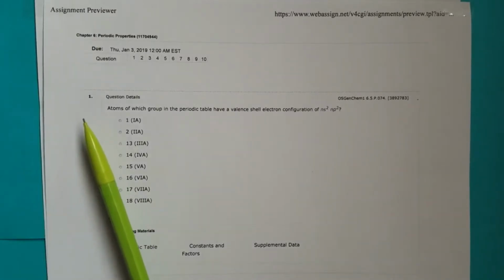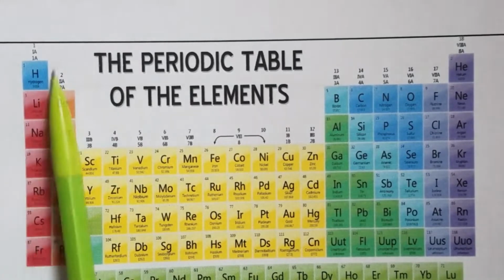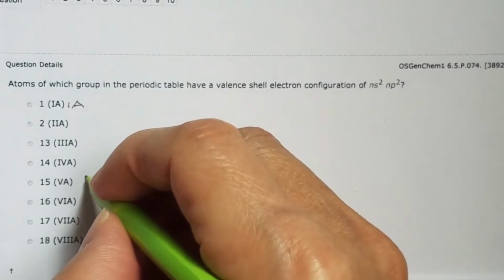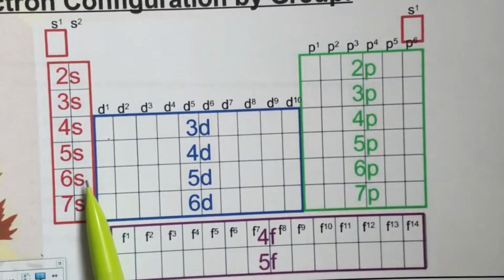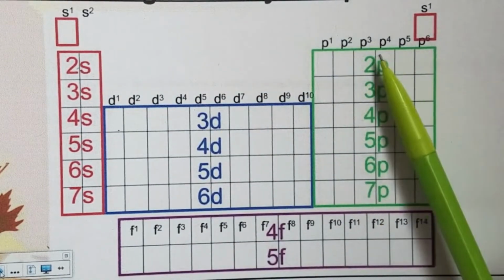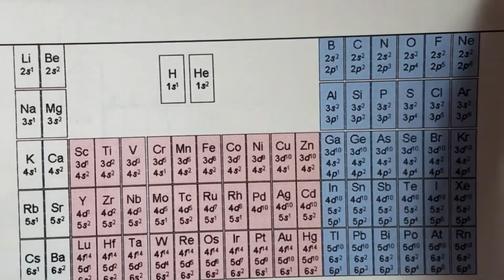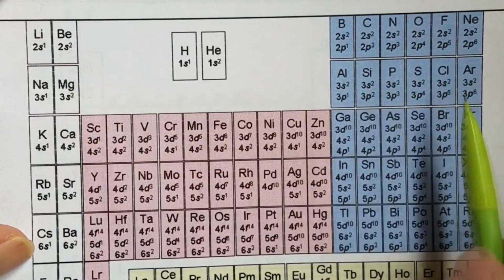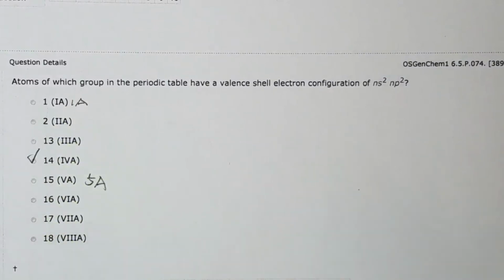Periodic table and periodic properties